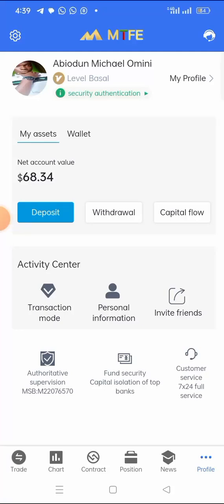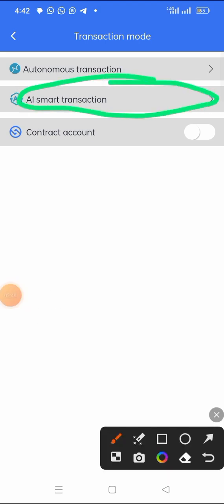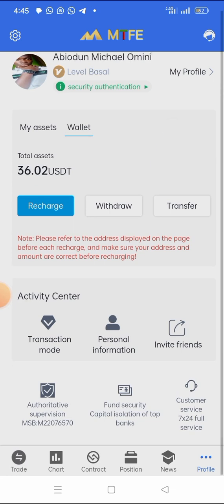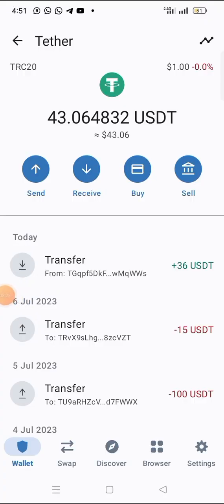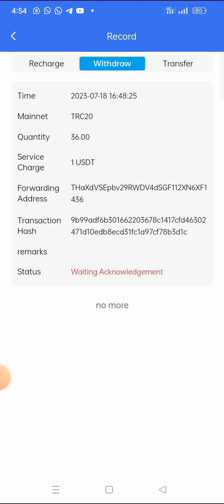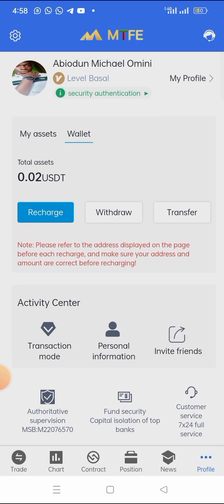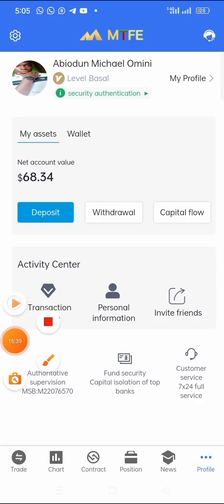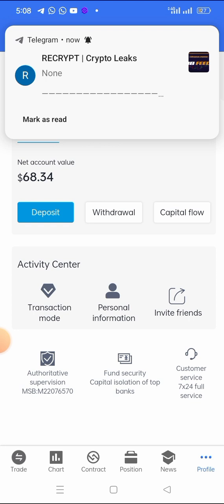My first Withdrawal on MTFE | Best AI Trading App (MTFE App Withdrawal)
REGISTRATION LINK:
REGISTRATION LINK:

NOTE: leave the Organization code empty

Put this on the "Promote Code": 2583626

BUY AND SELL ANY CRYPTO ON THESE EXCHANGE

1. BYBIT EXCHANGE

2. BINANCE EXCHANGE

3. SUPEREX EXCHANGE

4. YELLOWCARD EXCHANGE